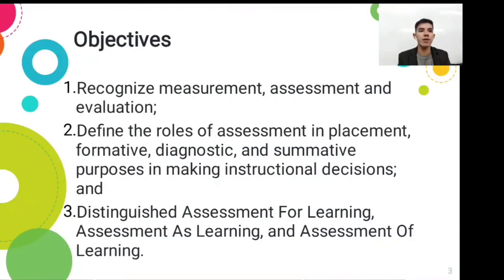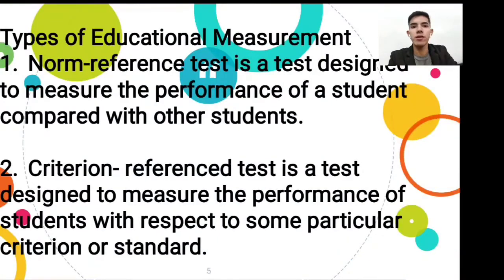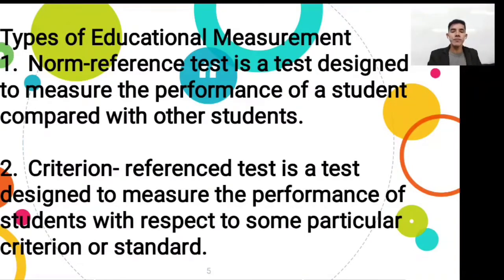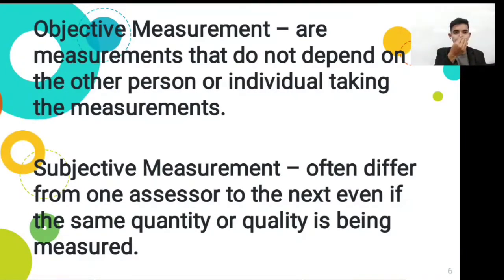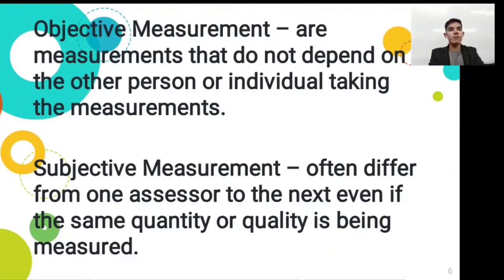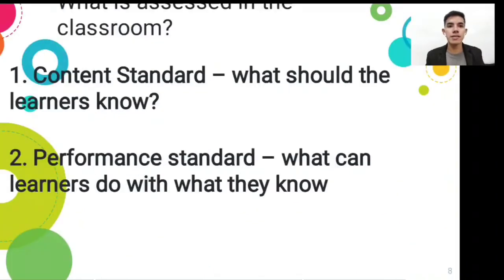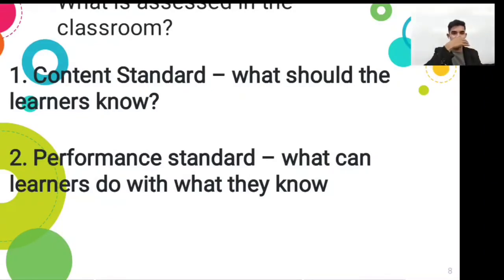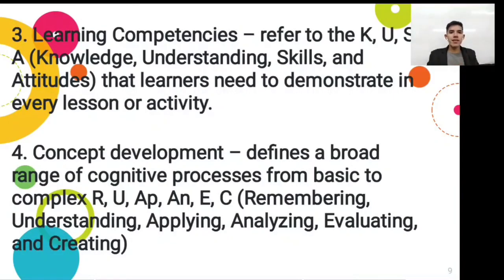Basic Terms in Assessment, Part 1: Measurement, Types of Educational Measurement, and Assessment.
Basic Terms in Assessment, Part 1: Measurement, Types of Educational Measurement, Assessment, and What are assessed in the classroom.